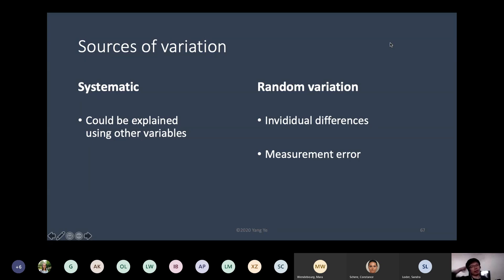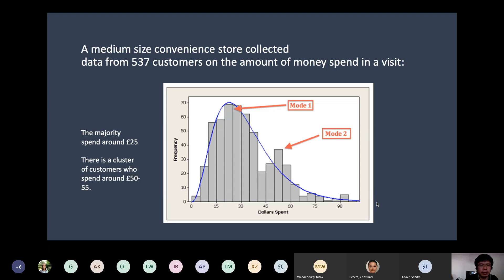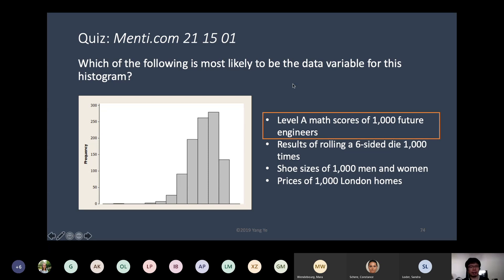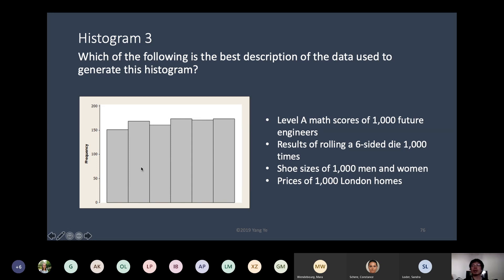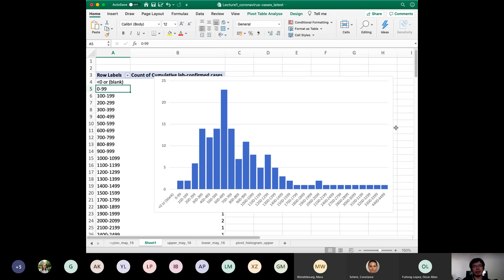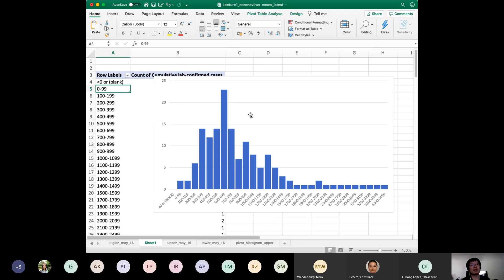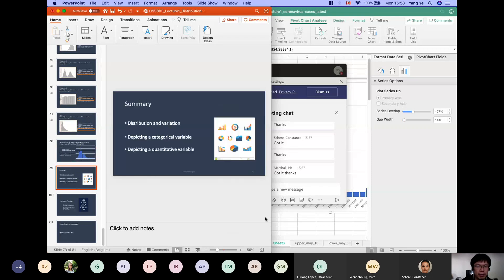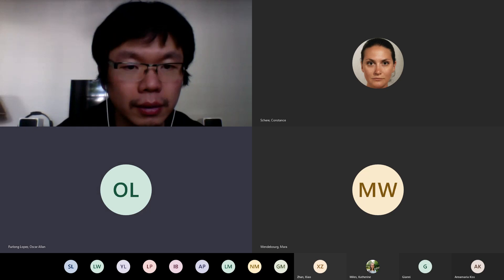[LISS005] Lecture 1 - Distribution (4 of 4)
LISS005 Introduction to Quantitative Research
Lecture 1: Distribution (4 of 4)
Lecturer: Dr. Yang Ye, the University of Greenwich
Date: May 18, 2020